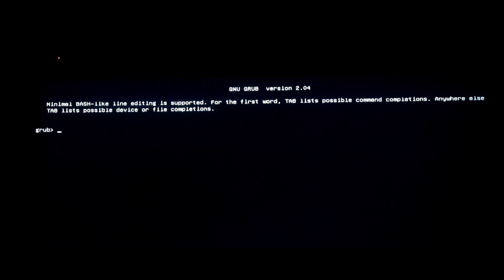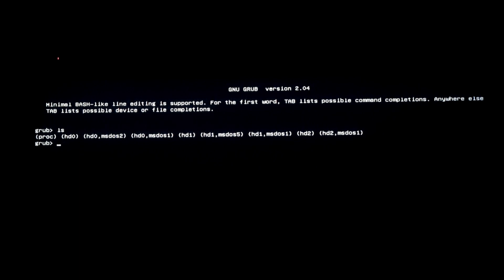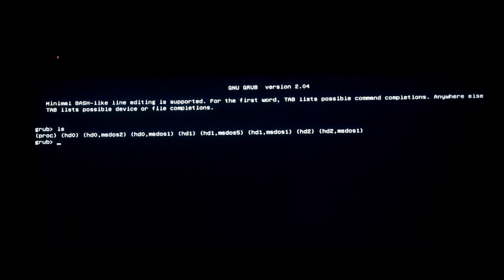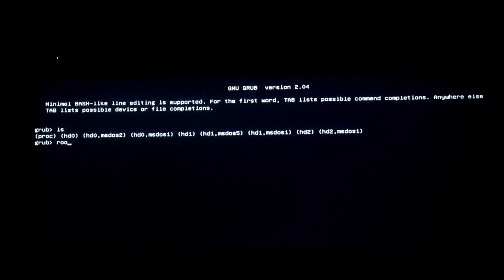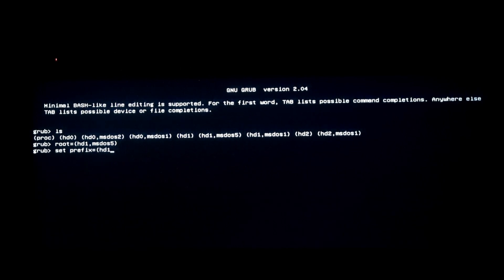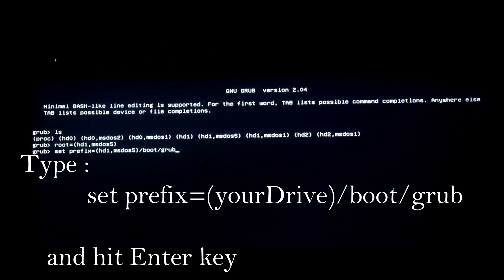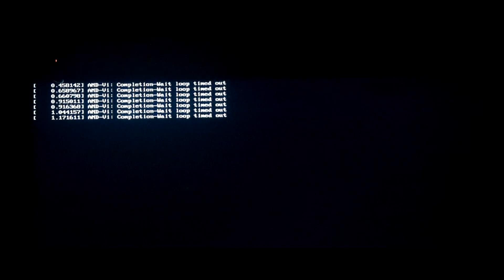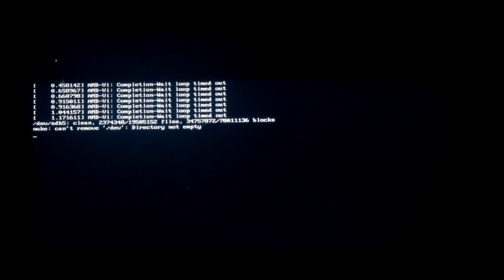how to fix Minimal BASH like line editing is supported GRUB Error ubuntu Linux fix 2025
MinimalBASH minimal bash like line editing is supported GRUB Error - ubuntu Linux fix
minimal bash-like line editing is supported | grub version 2.02, grub minimal bash-like line editing is supported,
rub minimal bash-like line editing is supported,
How to fix